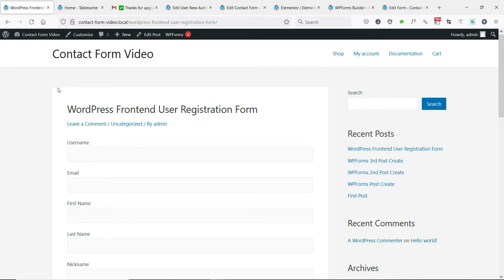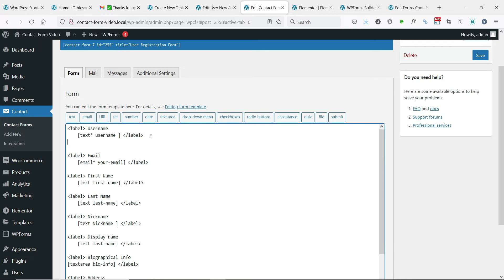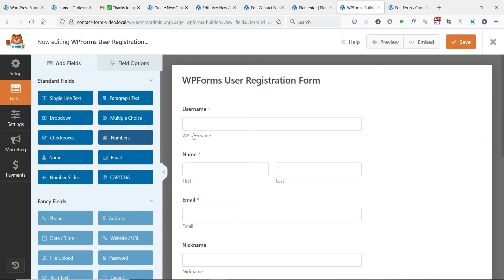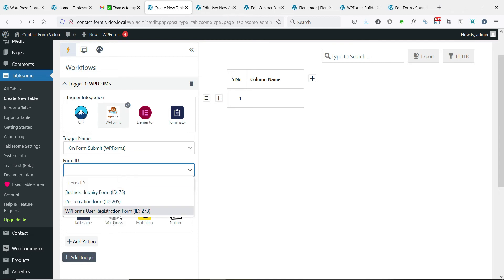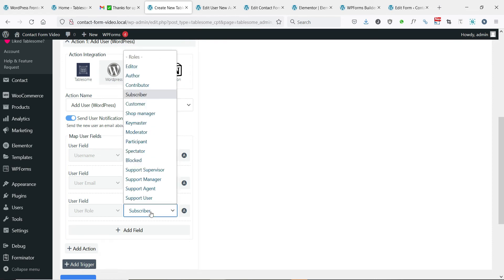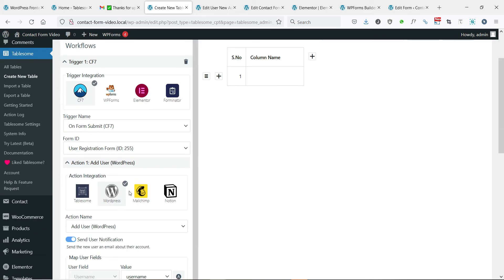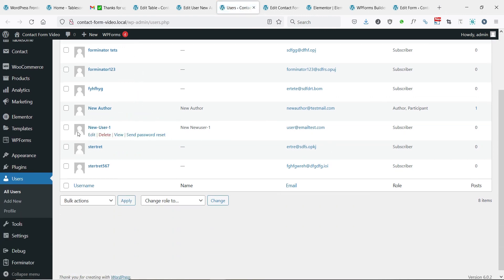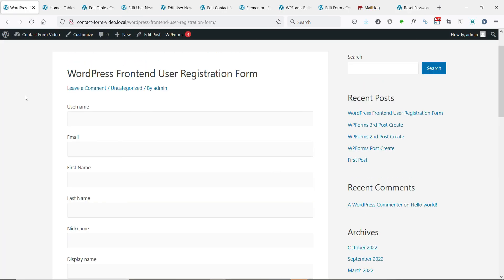Create WordPress User Registration Form using Contact Form 7, WPForms, Gravity Forms, & Elementor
Do you want to create a user-friendly frontend user registration in WordPress? In this video, we will show you how to quickly create a custom frontend user registration form in WordPress.

You can use WordPress form plugins such as: Gravity Forms, Fluent Forms, Contact Form 7, Elementor Forms, WPForms and Forminator.

00:40 - Creating Contact Form 7 User Registration
01:39 - Elementor Forms User Registration
01:55 - WPForms User Registration
02:04 - Forminator User Registration
02:26 - Creating User Registration Workflow
03:07 - Mapping User Fields
04:33 - Creating a new WordPress user
05:53 - Setting Up Password

How to Create a User Registration Form in WordPress | And Restrict Your Content
How to Create a User Registration Form in WordPress
Elementor - Design Beautiful WordPress Login, Signup & User Account Pages
How To Create A Custom Registration Form With WordPress
How to Create User Registration With Contact Form 7 Plugin in WordPress | Frontend Registration
Gravity Forms User Registration with WordPress Tutorial
Using Gravity Forms Dynamic Population to Register User and

gravity forms user registration
Gravity Forms - User Registration Addon
Fluent forms user registration
Fluent forms user registration addon
elementor user registration
contact form 7 user registration
wpforms user registration
gravity forms registration
gravity forms login form
gravity form user registration
gravity forms user registration auto login
gravity forms woocommerce registration
gravity forms user login
gravity forms register user
gravity form registration
gravity forms create user
gravity form login form
gravity forms registration form
login form gravity forms
gravity user registration
gravity registration form

wordpress user registration
custom registration form
wordpress user registration form
wordpress registration form
woocommerce registration form
woocommerce register page
user registration plugin
registrationmagic
custom user registration fields for woocommerce
wordpress user registration plugin
wordpress registration plugin
wordpress user profile plugin
wp register
wordpress registration
wordpress user profile
wordpress custom user registration form code
wordpress custom registration form
woocommerce register
best wordpress plugin for user registration and login
wordpress registration page
wordpress user profile page
wordpress registration form plugin
elementor register form
wordpress register plugin
wordpress registration form without plugin
wordpress register user
new user registration wordpress
login and registration plugin for wordpress
register form wordpress
wordpress login register plugin
signup plugin for wordpress
woocommerce custom register form
registration in wordpress